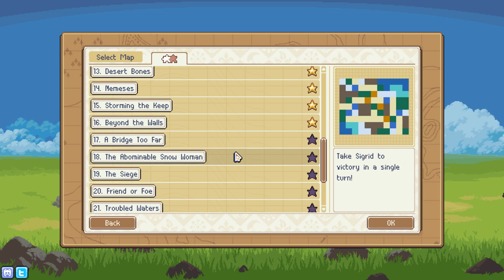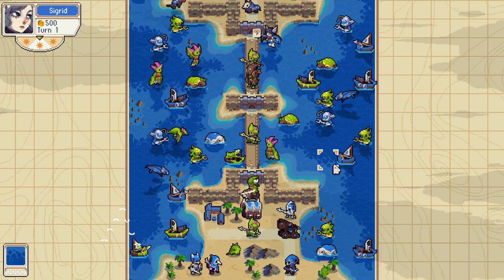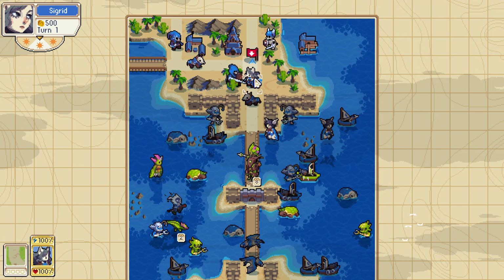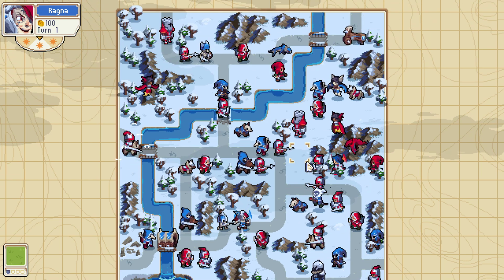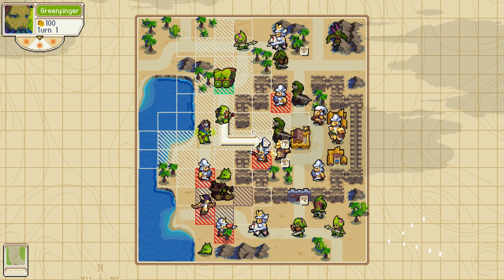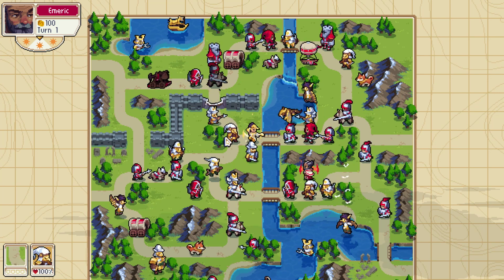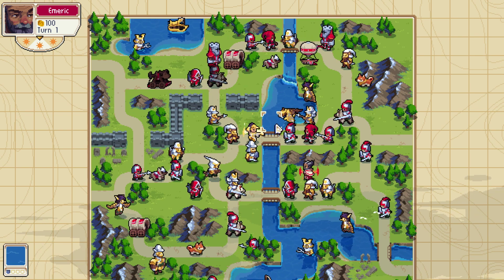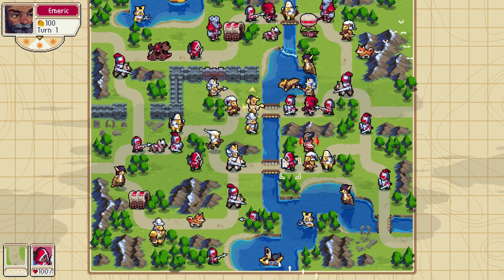36. Let's Play Wargroove - Puzzle Maps 17 - 20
If you're a fan of tactics games like Fire Emblem or Advance Wars this is an excellent game to check out!